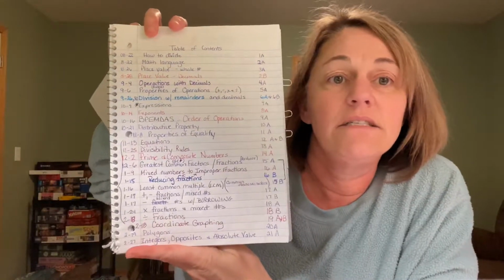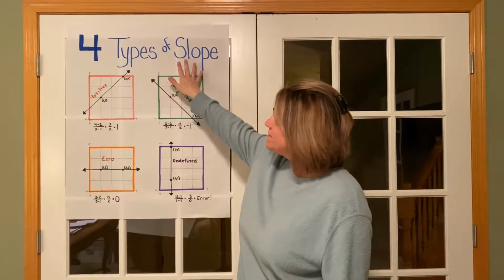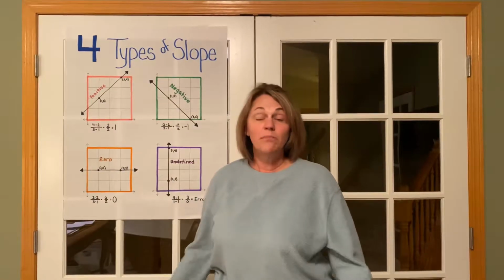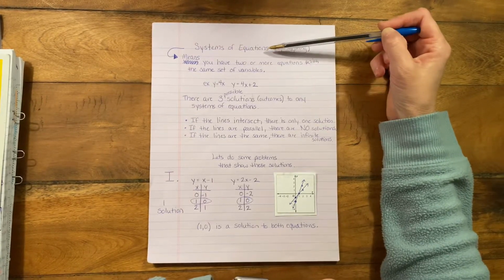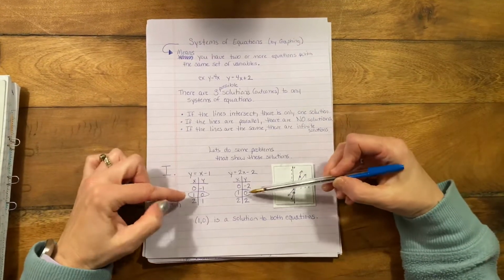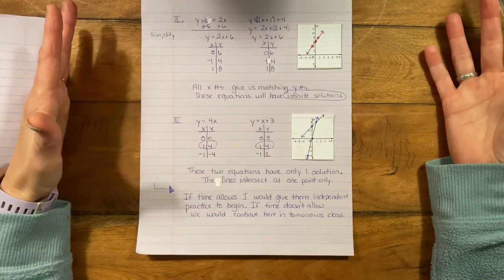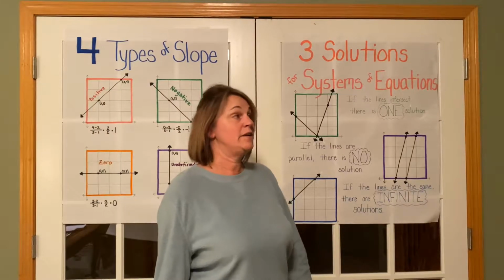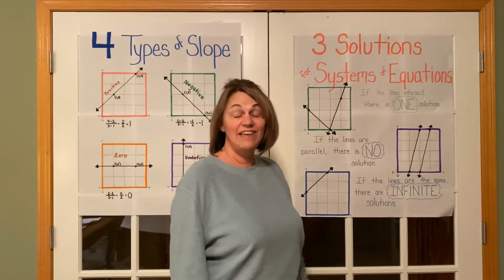Kelly Harper Math Lesson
A sample math lesson on systems of linear equations from Kelly Harper.